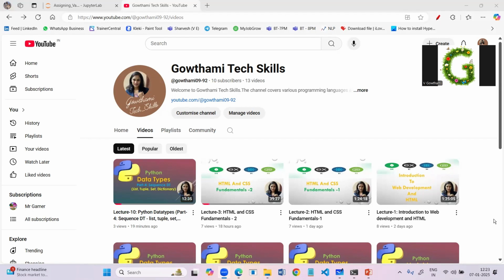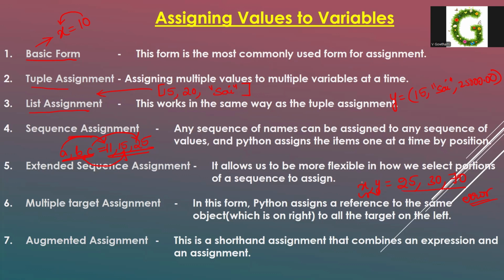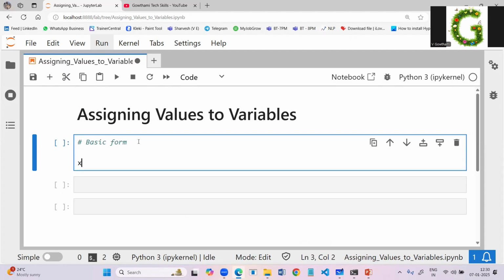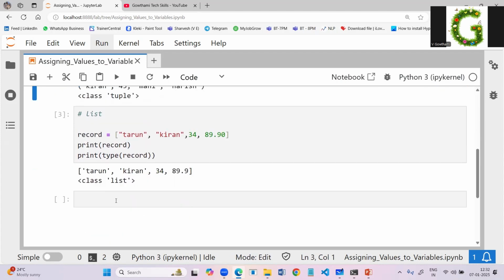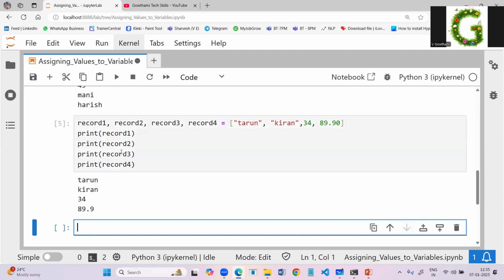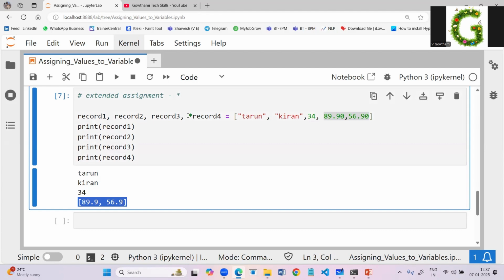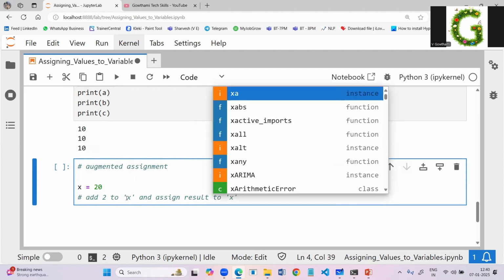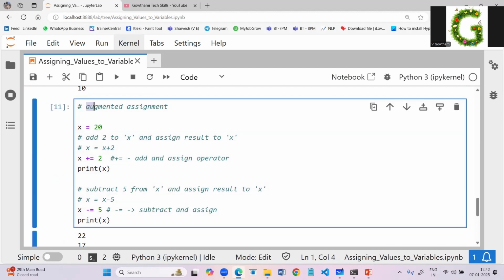Lecture-11: Assigning Values to Variables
In this video, we will understand how to Assign Values to Variables.